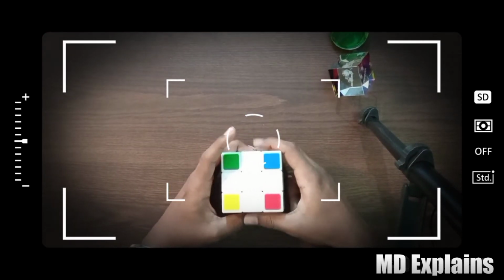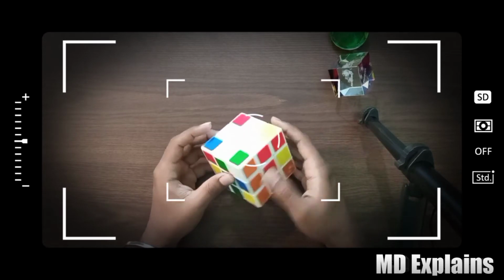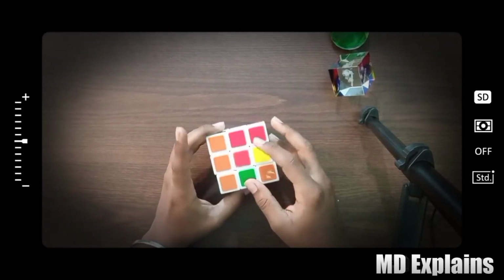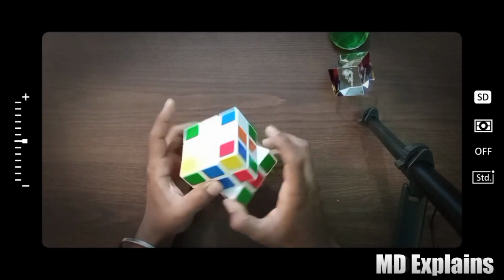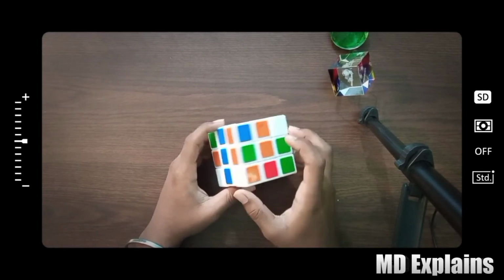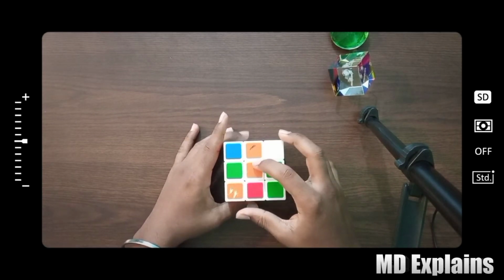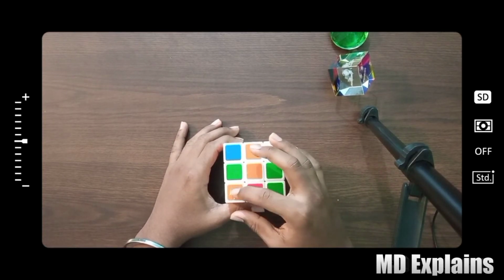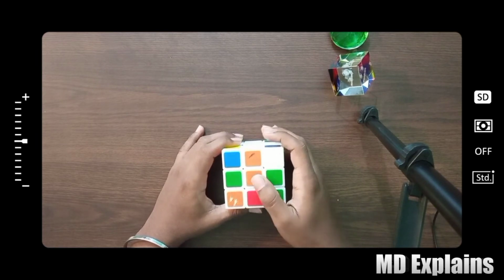How to solve 3×3 Rubik's cube: An easy tutorial [For beginers]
Here I am with another tutorial. This tutorial is based on how to solve 3×3 type of Rubik's Cube. Tnx for watching.Hope you guys enjoyed it.💖

Stay active for follow‌ ☞